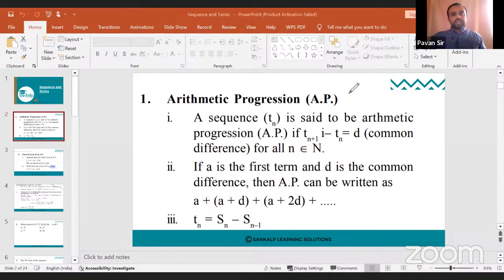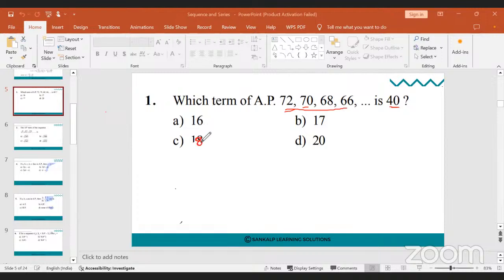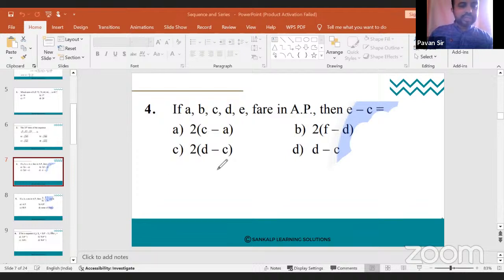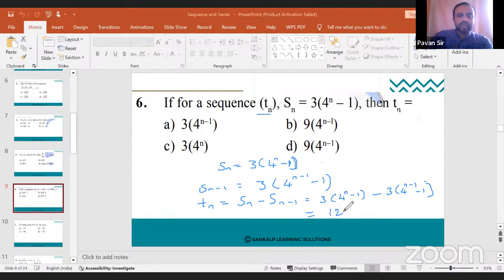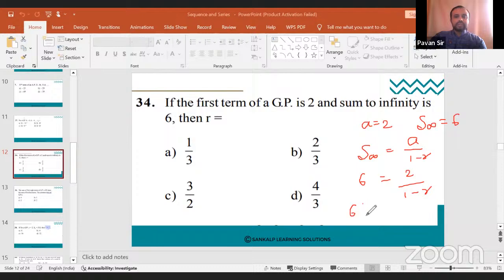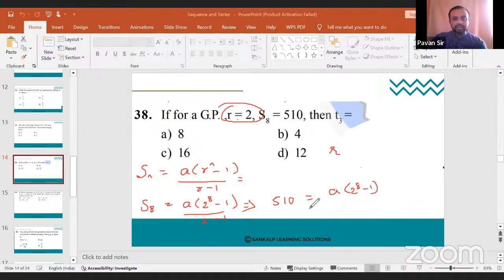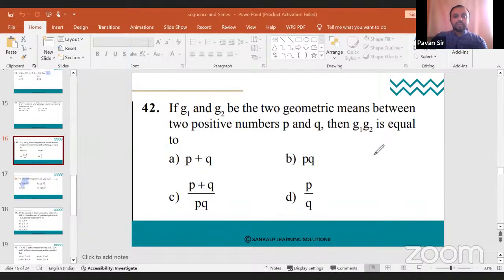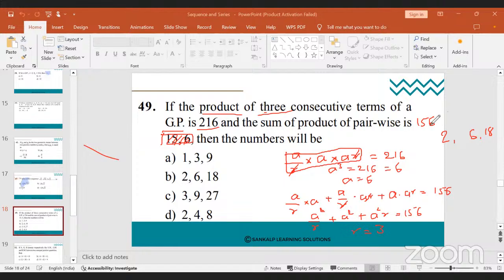Sequence and Series-Maths-Session 9